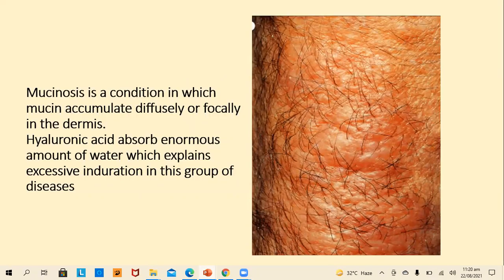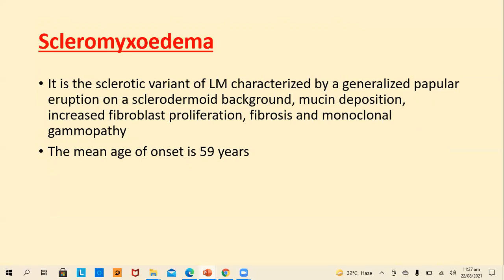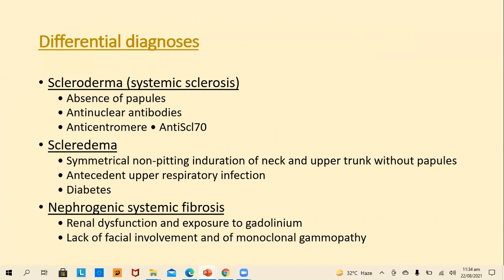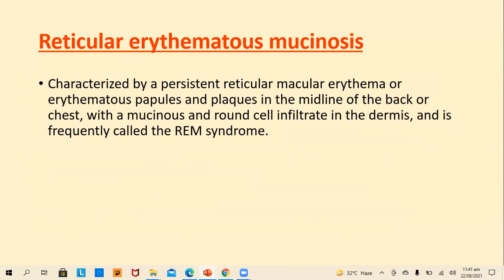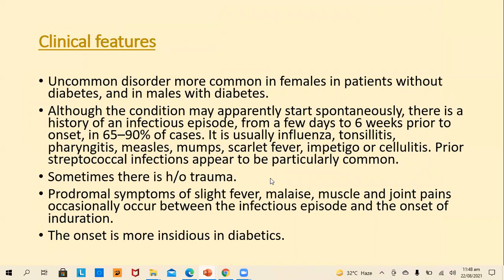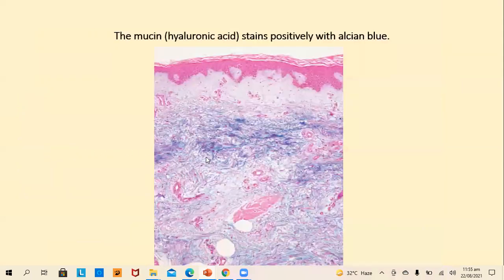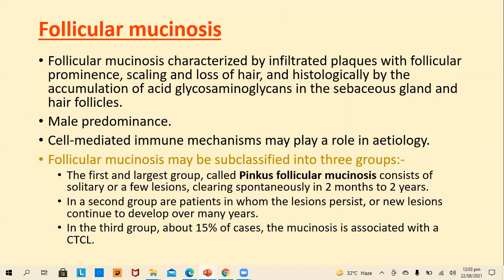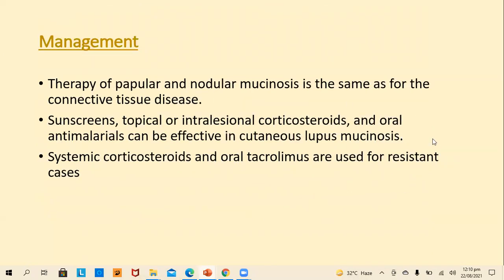Lecture-98: Primary Cutaneous Mucinosis. Rook's chapter 59.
The lecture includes topics like lichen myxoedematosus, Scleredema, Reticulate erythematous mucinosis, Pretibial myxodema and Follicular mucinosis